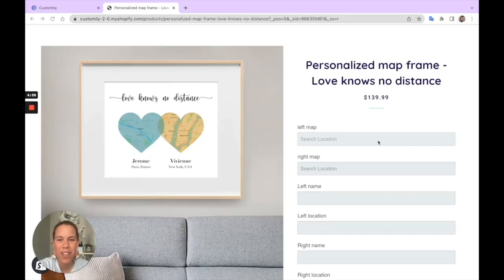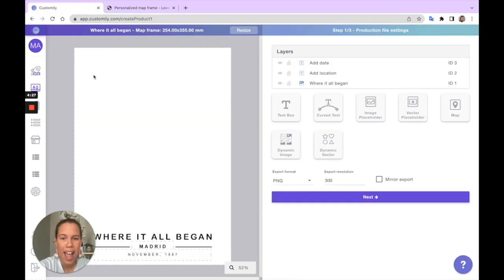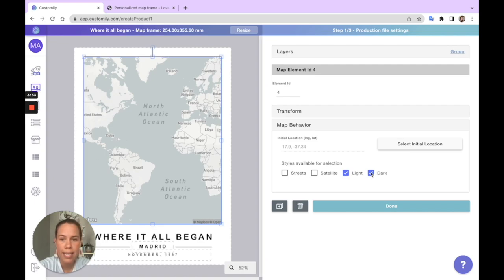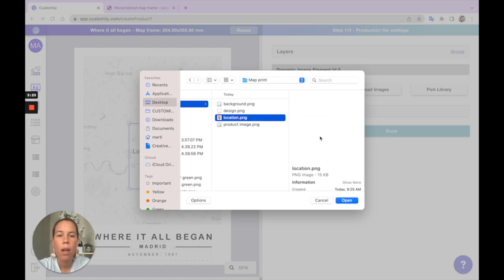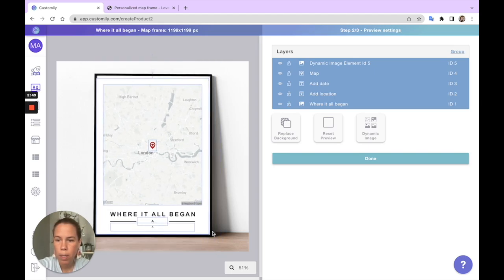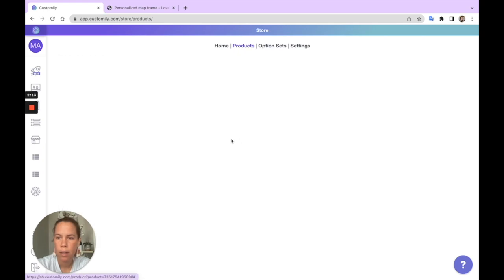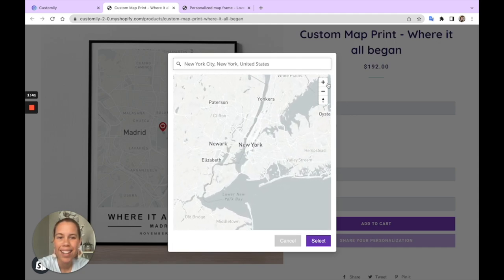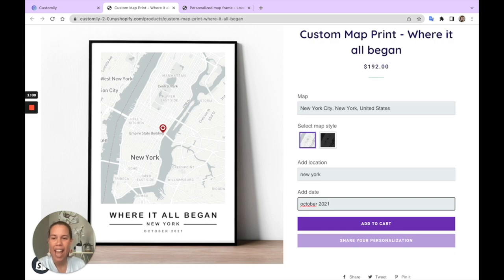New Feature - MAP Personalization | (Vietnamese Subtitles available)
The feature you have been waiting for: MAPS are now available! 💪🏻

This new feature is already live on the template configurator! Watch how it works and start creating your new map products now! ✨
We now have 17 map styles available and many more coming! 😍